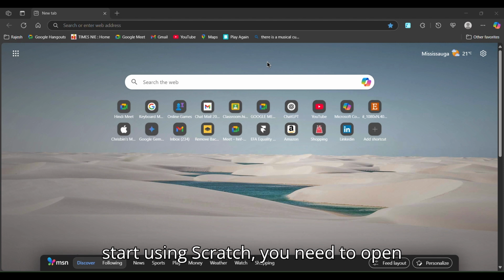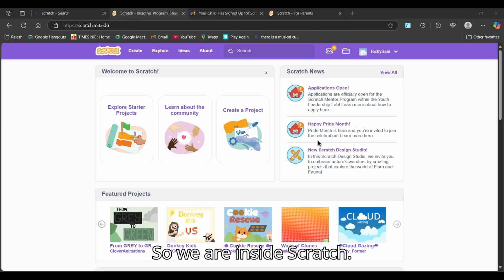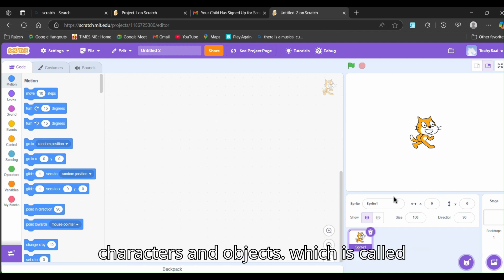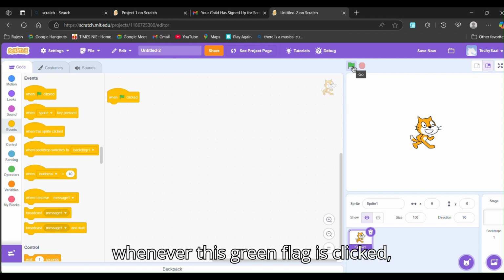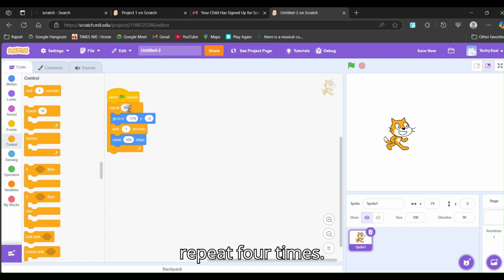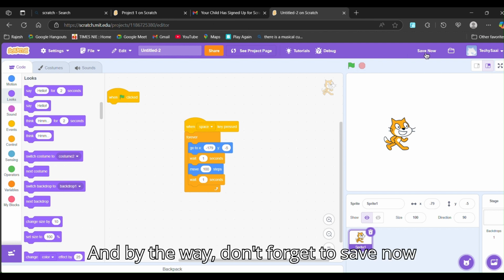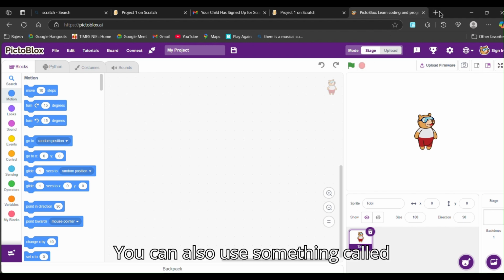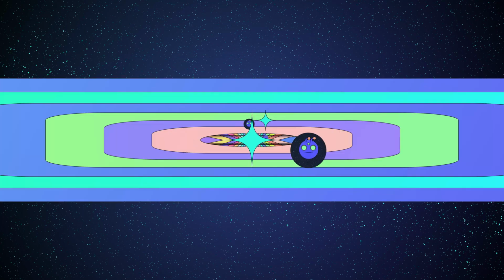How To SCRATCH? | Just 13 Minutes on Scratch And more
Welcome to Techy Saai's Scratch Tutorial! 🚀
In this exciting video, we dive into the world of Scratch coding—perfect for beginners and creative coders! Learn how to bring characters to life, animate scenes, and build interactive projects, all with colorful blocks and imagination.
🔥 What You’ll Learn:
Basic to advanced Scratch tips
How to use motion, looks, and control blocks
Fun animation and game techniques
Creative tricks to wow your friends!
🎨 Whether you're new to coding or a Scratch pro, this guide is packed with ideas to level up your skills.
👇 Drop your favorite Scratch project in the comments!